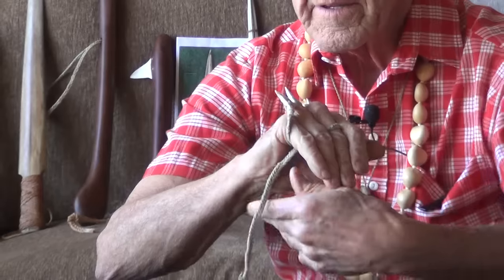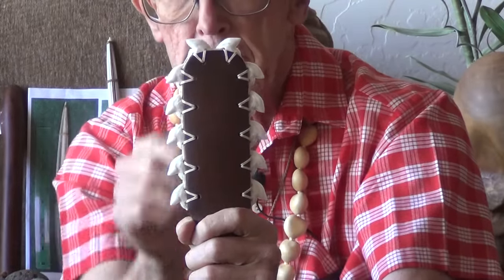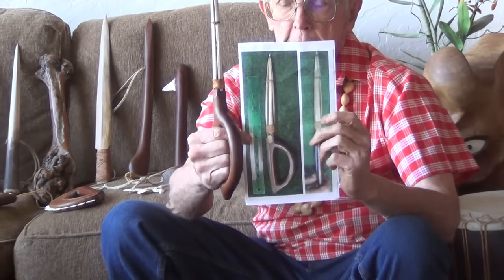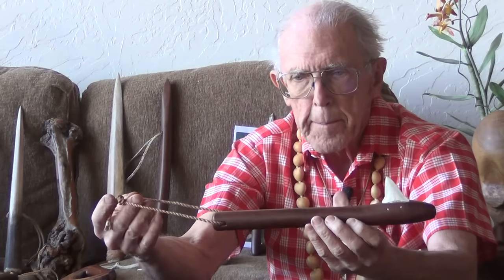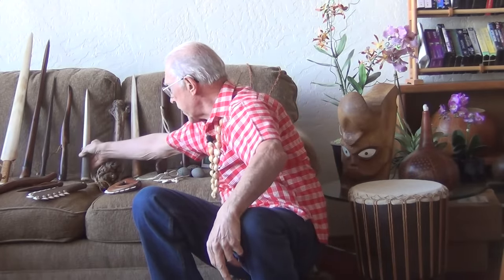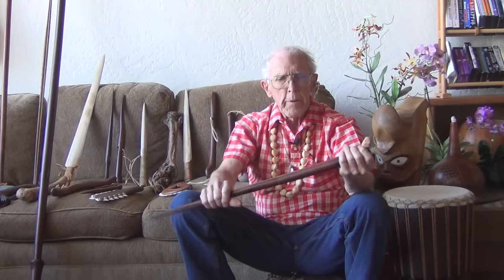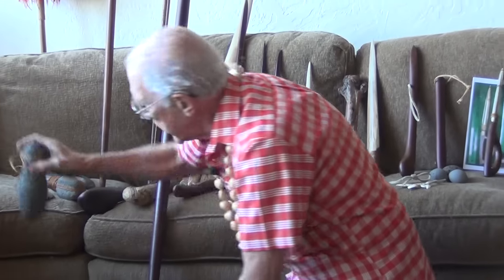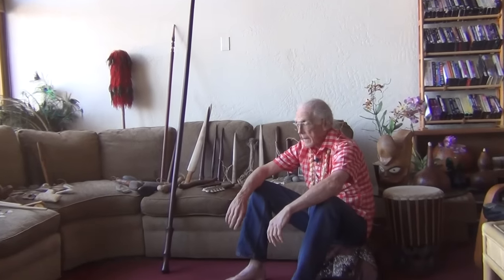TRADITIONAL HAWAIIAN WEAPONS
Dr. B. Ka'imiloa Chrisman gives a detailed review of traditional Hawaiian weaponry, showing many examples, in this copyrighted video.  He has personally made all of the items shown, except for two.

In pre-contact times, Hawaiians had multiple weapons for battlefield fighting.  Sling-stones were used like opening artillery, and then it became spear-throwing and hand-to-hand fighting.  There were weapons of stone and wood, the latter sometimes studded with shark's teeth.  Many were superbly made, and the Hawaiians even had swords made of swordfish bills, and were the only Polynesians who had daggers.

Note: at 12:13 I mistakenly said the large two-ended club was Alahe'e wood. It's A'ali'i.